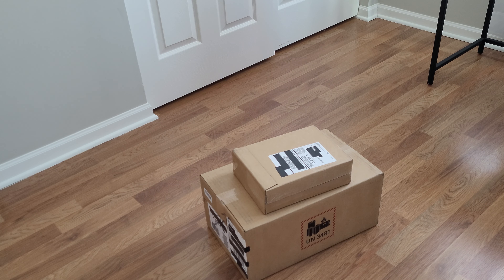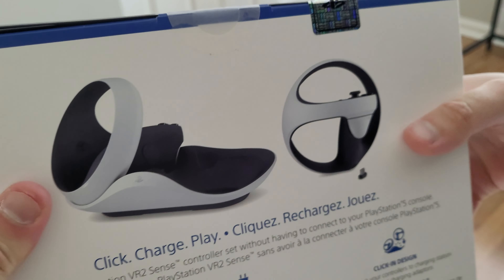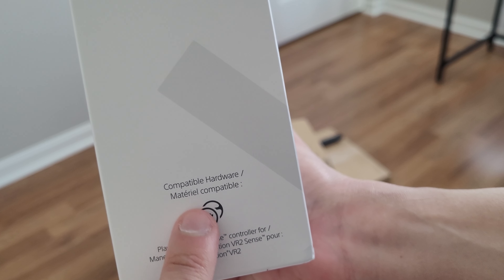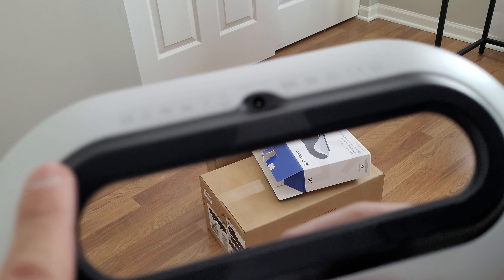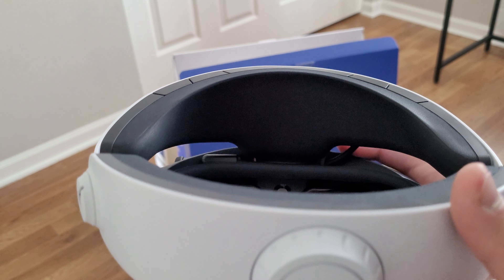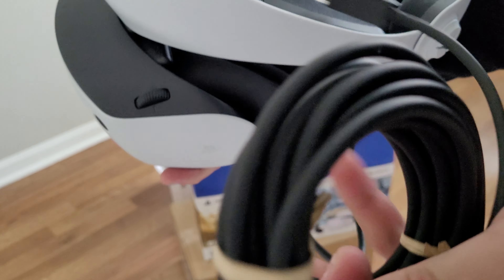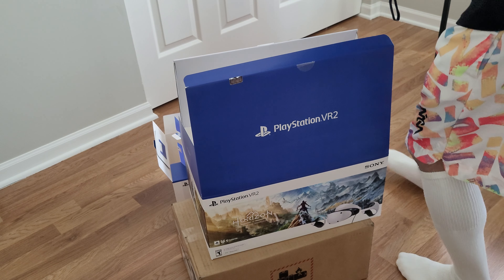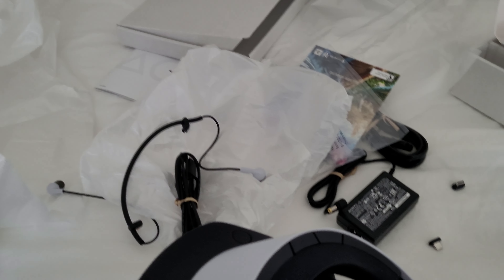PlayStation VR2 Sense Controller Charging Station and Horizon Call of the Mountain Bundle unboxing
I found the extra ear pieces in the bag the earbuds were wrapped in!